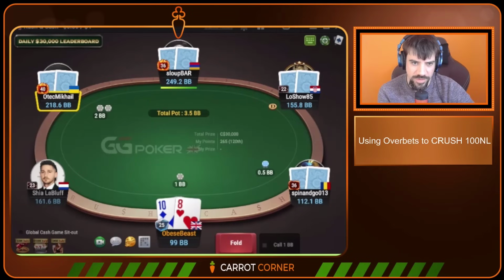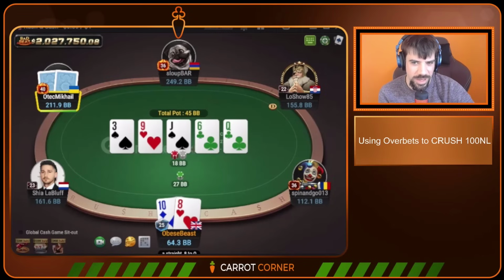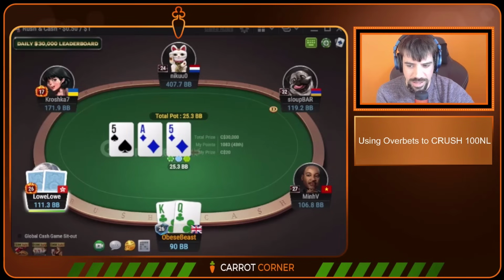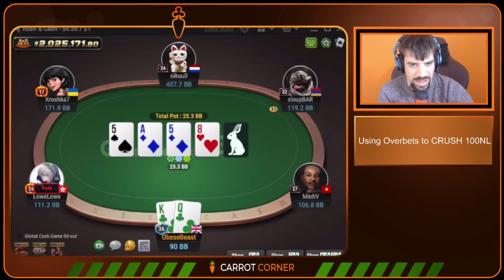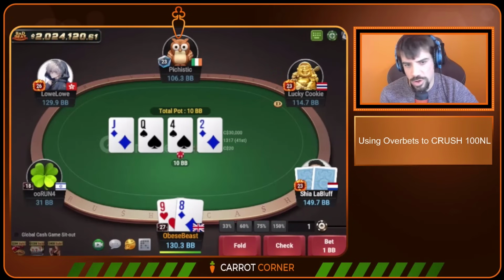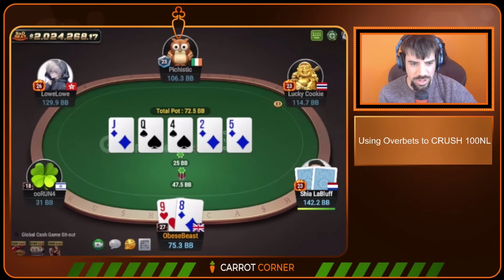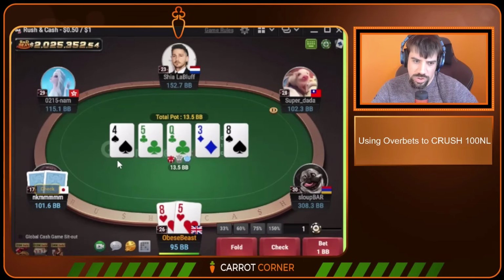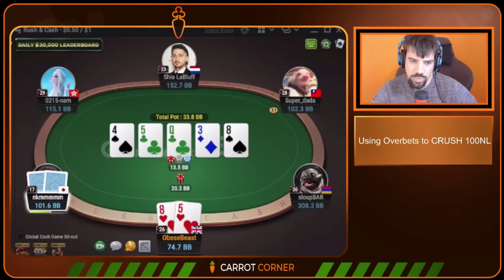How to PRINT Money by OVERBETTING in Poker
📜 Video Description 📜
If overbets are not yet a part of your poker game then let's get that fixed. Here are four overbets I made in the space of 30 minutes. They are a very common feature of my game and here's why they should be in yours too.